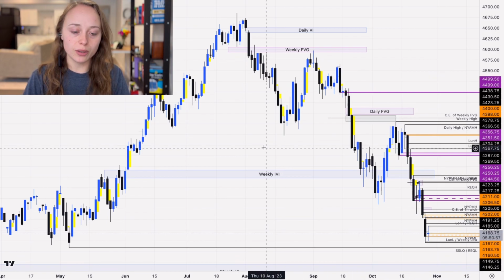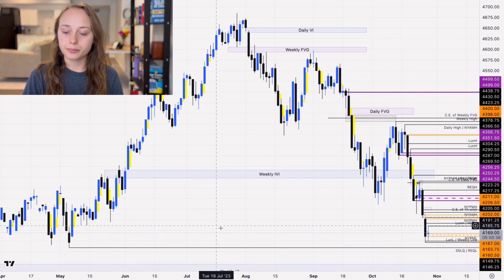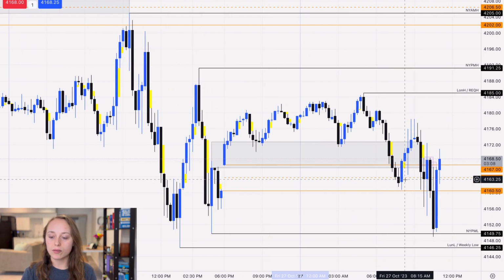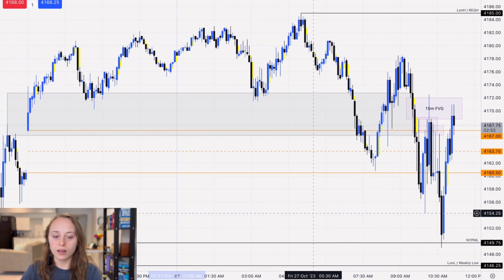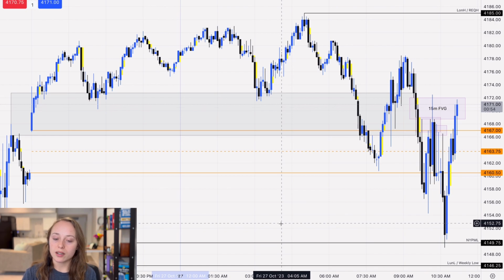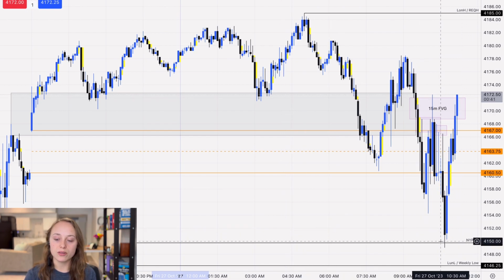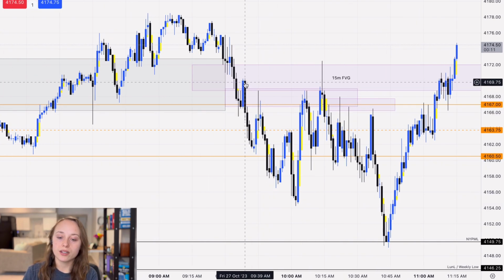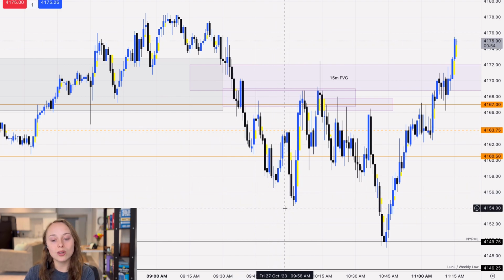What happened…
Let’s chat about today.

I want to go over this price action with you and discuss why I didn’t take a trade and what was going through my head.

It is Friday so not expecting much but DAMN there was a lot of consolidation today!

We did see some key levels traded to and respected, don’t get me wrong, but was it worth getting into the trade?

You tell me. Let me know if you entered into the markets and why! I’d love to know 😊

Personally for me, today was just not it.